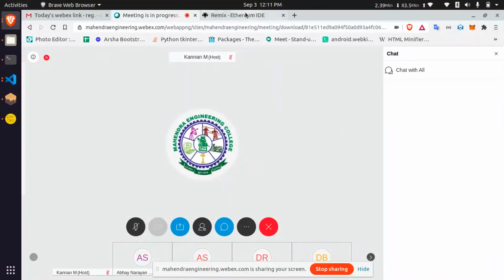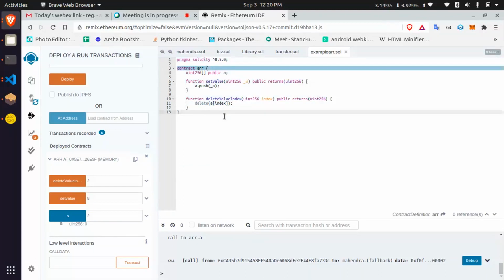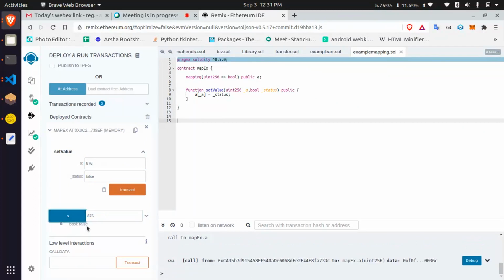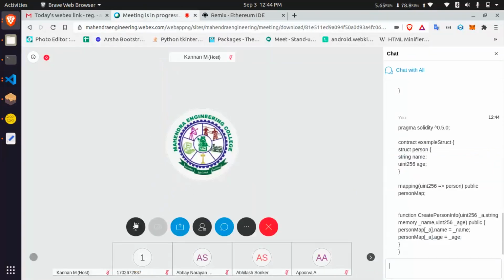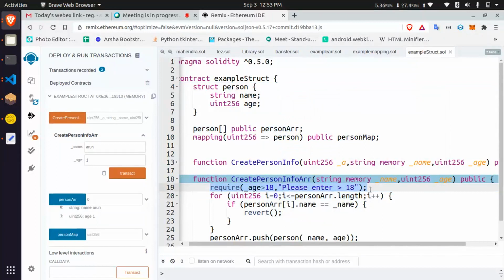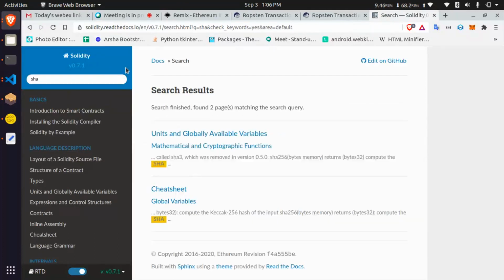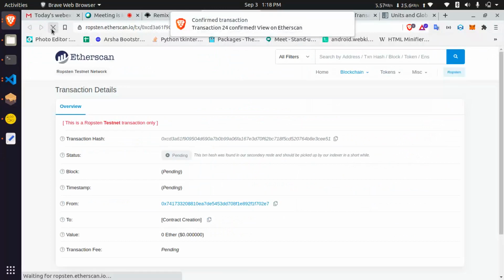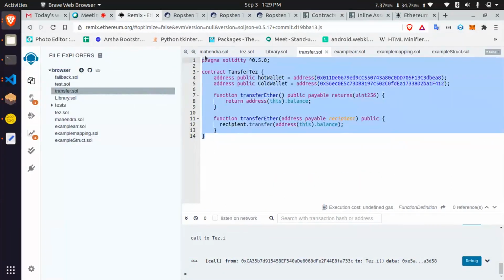Day 4 Session 11 FDP on Blockchain Ethereum Sponsored by ATAL